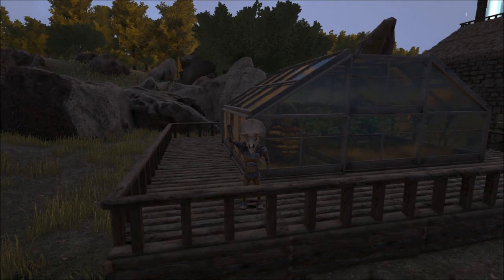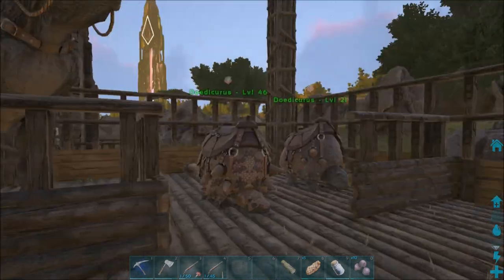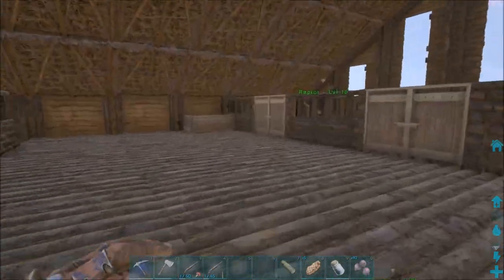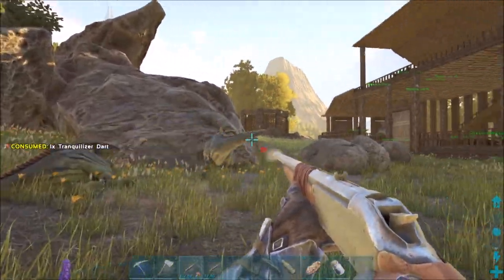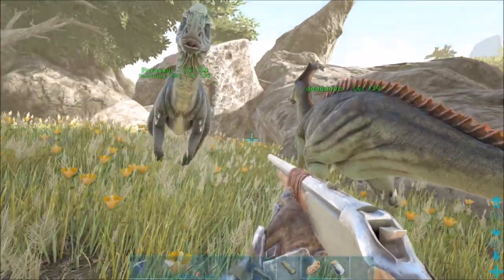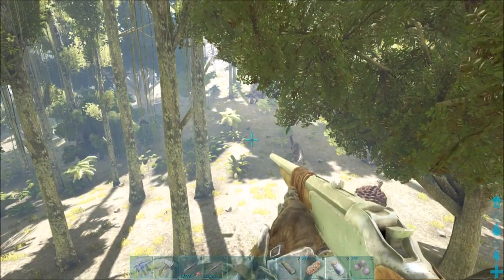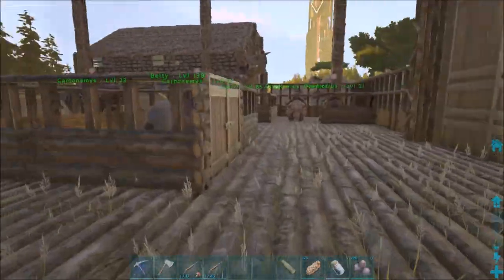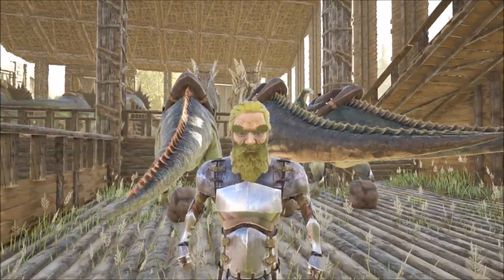ARK: Survival Evolved - Dino Taming Eggstravaganza - #6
Episode 6 of ARK: Survival Evolved gameplay and today I go on a taming extravaganza for dinosaurs to start a kibble farm and a collection of all the eggs.